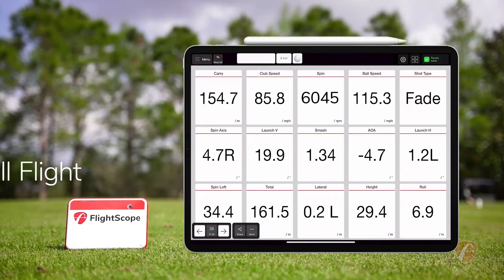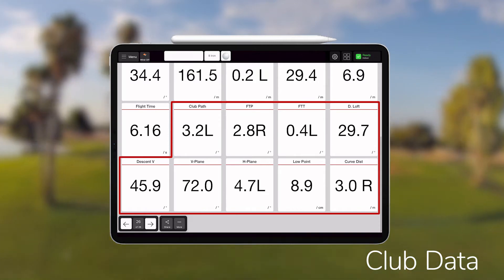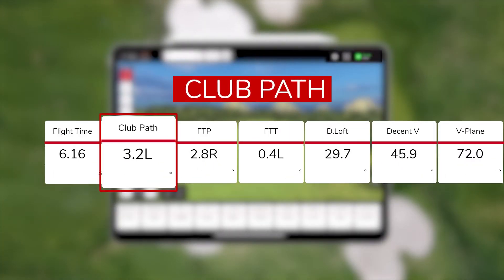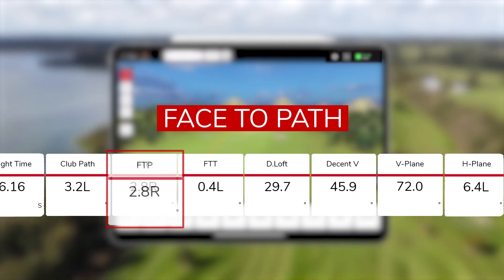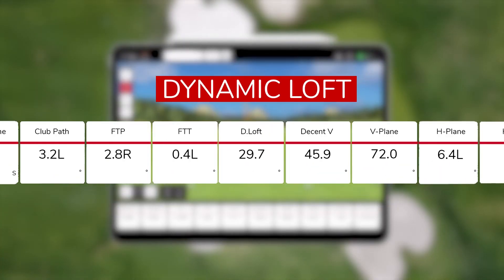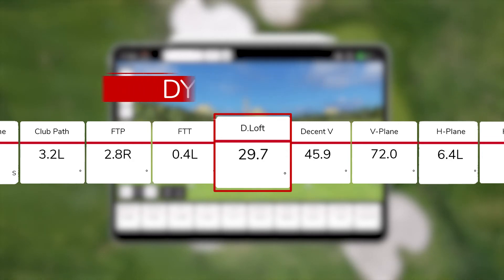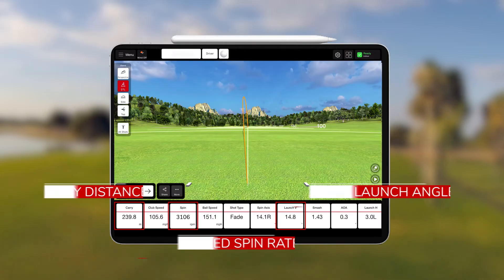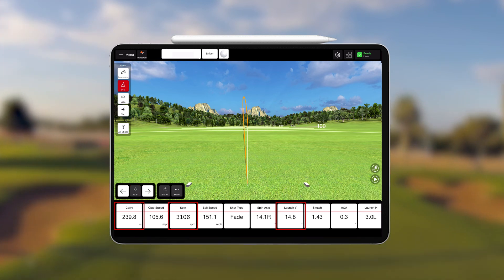Michael Balderstone review on Mevo+ Pro Package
One of the best ways to improve your game is to understand WHAT is happening with every swing.

The Mevo+ Pro Package gives golfers the ability to now analyse club data!

Michael Balderstone is a PGA Master Professional and the Founder of Balderstone Sports Institute @bsi_golf who firmly believes in the value of understanding every aspect of your game, and explains why Club Data is important for all golfers to analyse.

4d